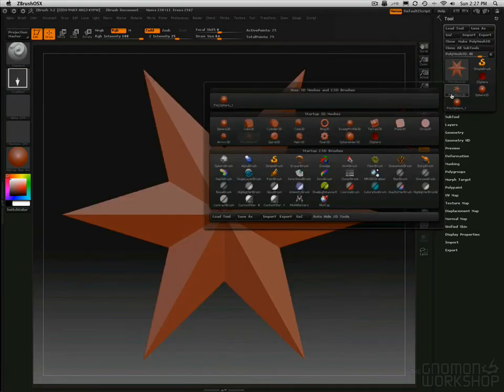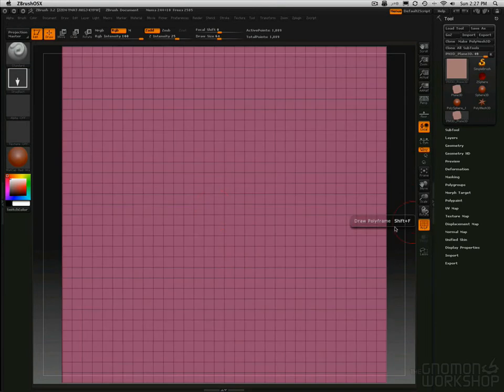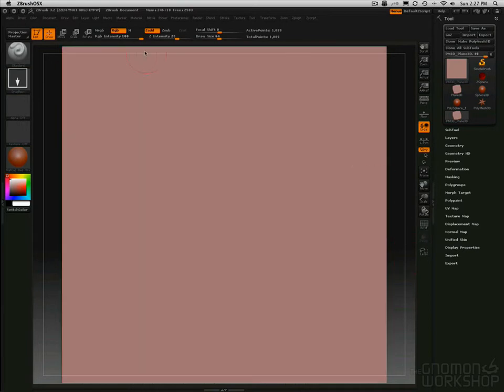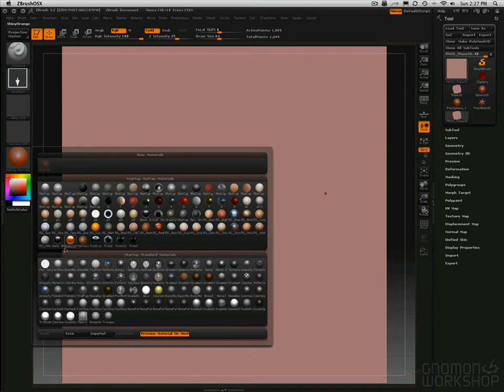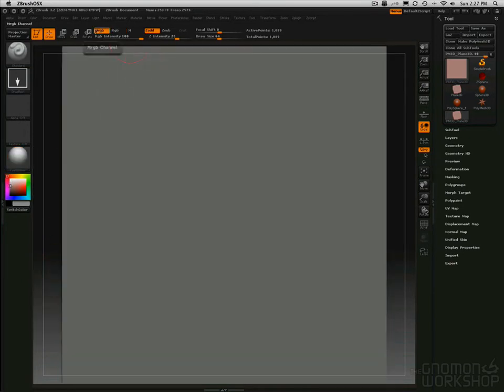Creative Character Design Techniques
Creative Character Design Techniques with Neville Page.
Type: Commercial tutorial (not free).
In this DVD, Neville offers alternative approaches to developing ideas, specifically for character concept development. There are times you want to approach a project with great specificity and then other times you want to put aside presumption and allow for "it" to happen to you. This DVD explores a few approaches to fostering "happy accidents" and ways to efficiently "see" quickly. Neville begins in Photoshop®, very quickly sketching random shapes and areas of value to "find" an image within. After discovering an intriguing image, he takes it to near completion, revealing the importance of staying open to new ideas as he develops a creature. From there he explores the same ideas for head and creature development using ZBrush's mirroring tool. Finally, he finishes with a sculpted ZBrush "sketch" showing ways to keep creativity alive while working in 3D.